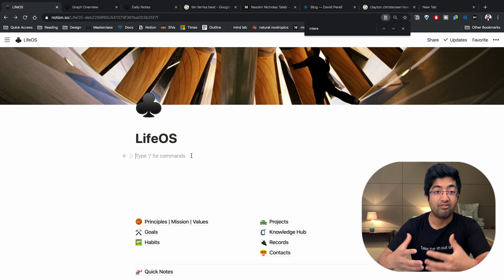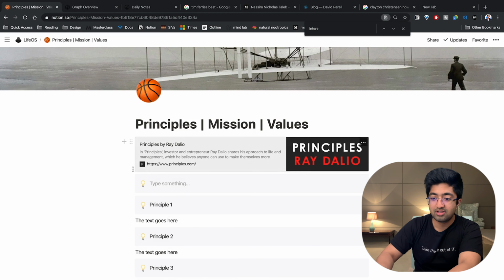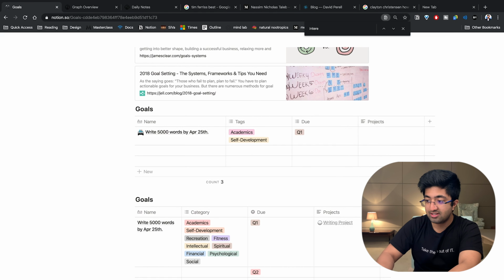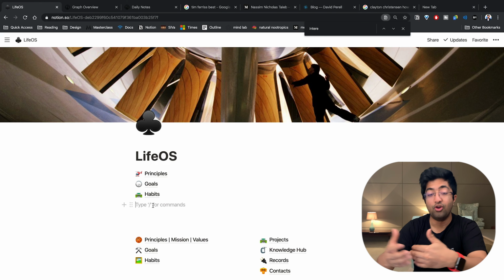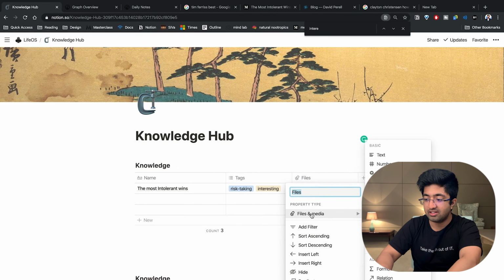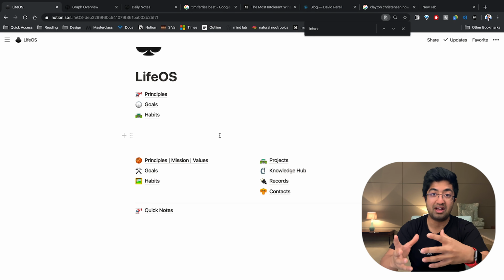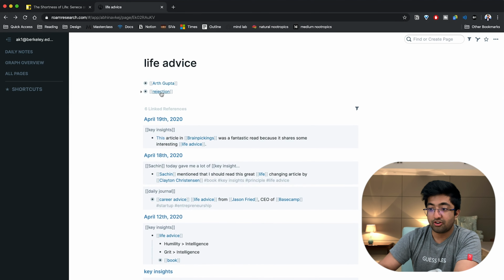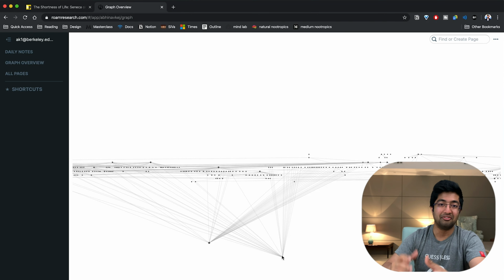How to Use Roam and Notion - Workflow Hacks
In this video, I talk about setting up an efficient workflow between two productivity and note-taking apps -- Notion and Roam.

Timestamps:
00:50 - Overview or Introduction
03:28 - Setting up Notion
18:30 - Setting up Roam

––– ♪♫ Artists' Links ♫♪ –––

Track Name: 'G R E E T I N G S'